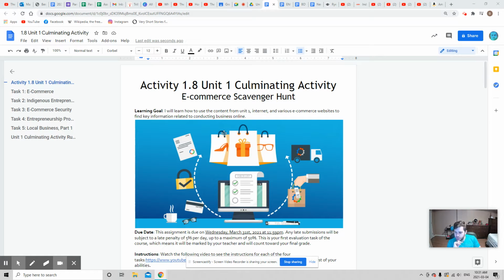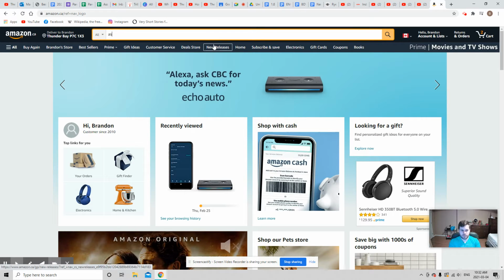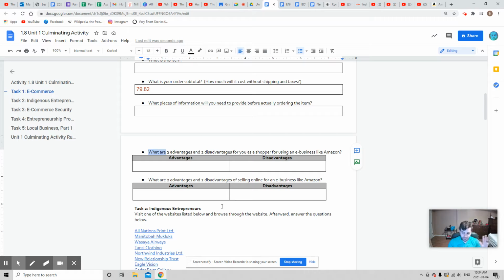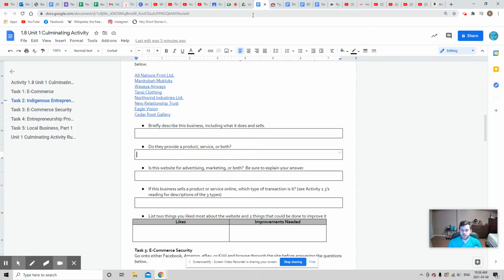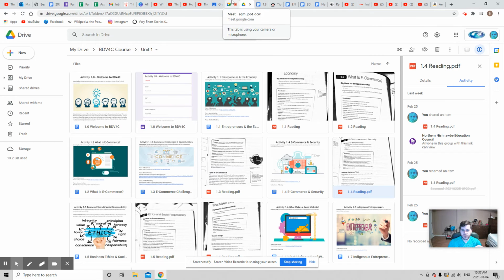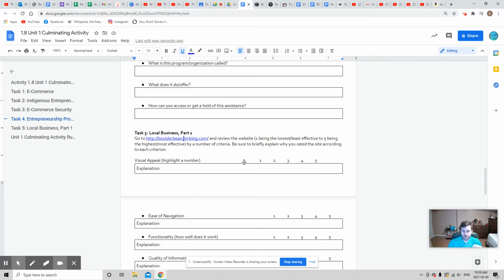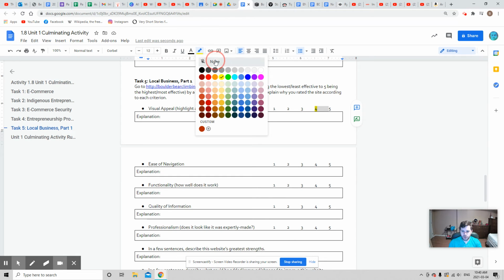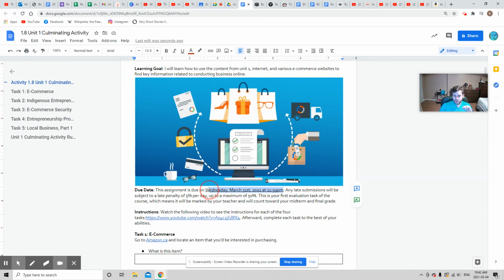BDV4C March 22, 2021 - 1.8 Unit 1 Culminating Activity